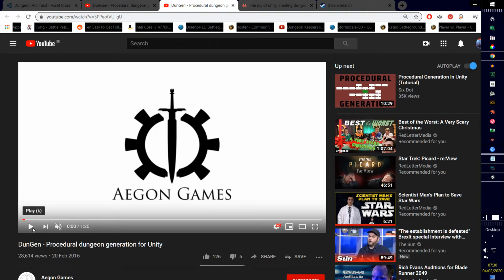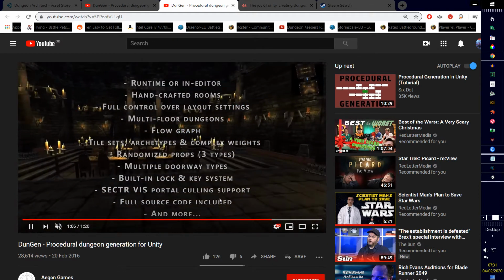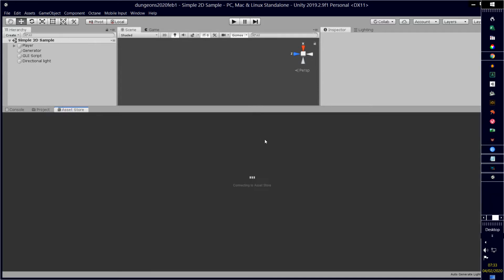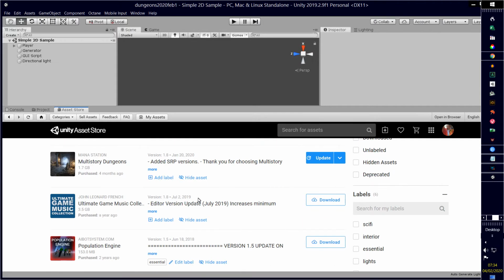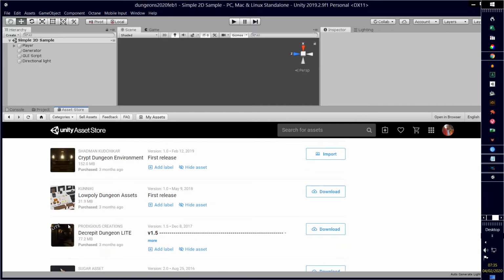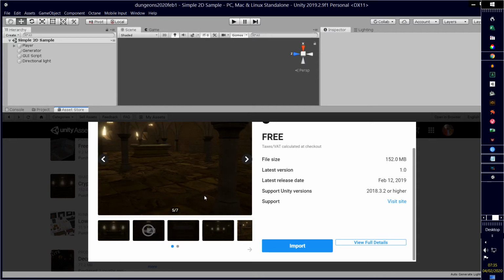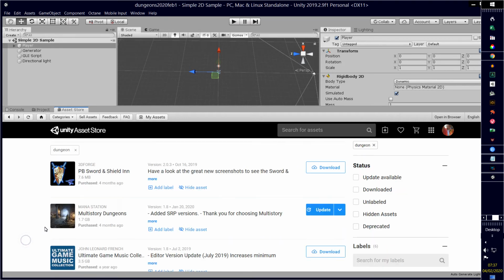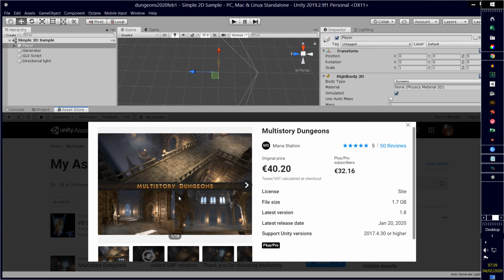Quick overview of dungen, what is it?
procedural dungeon making